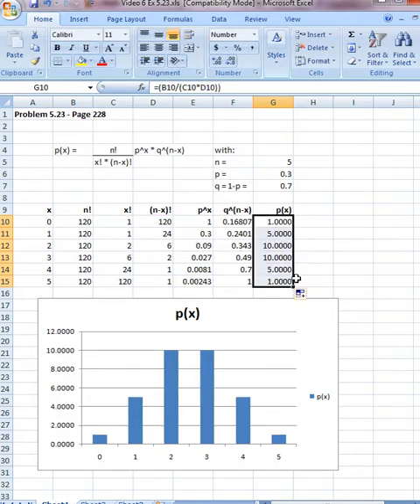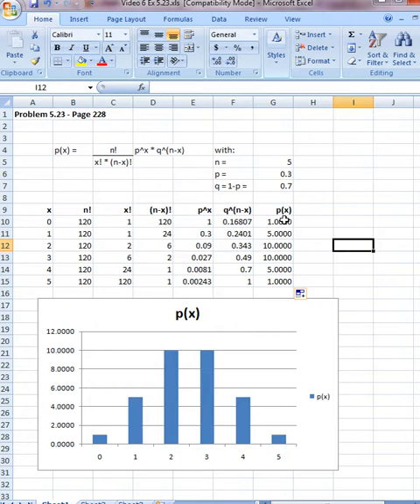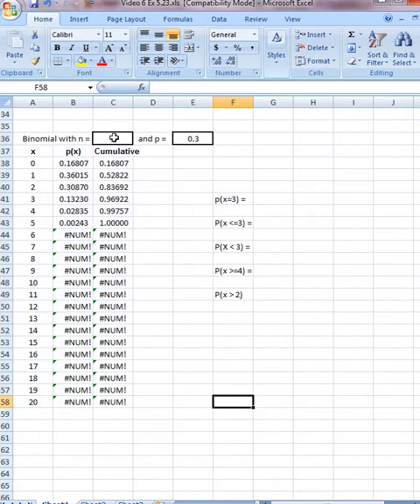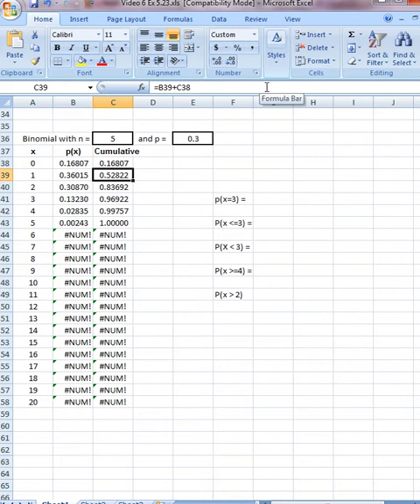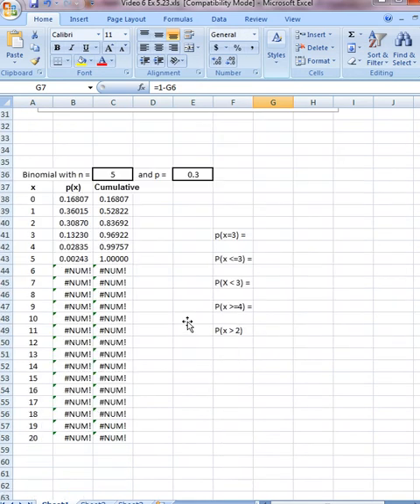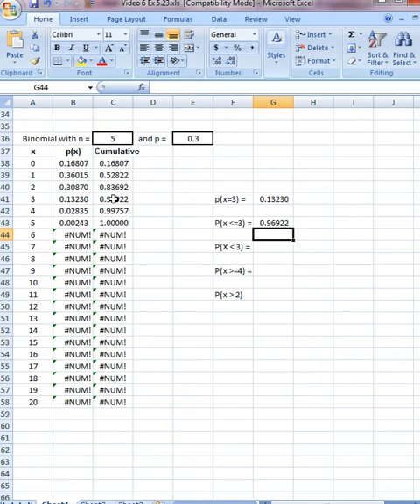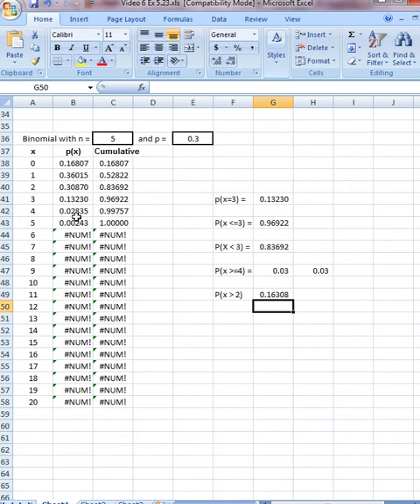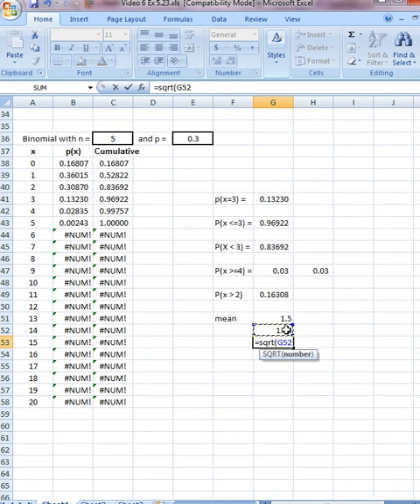BUSN 2220 00 Week 6b Video